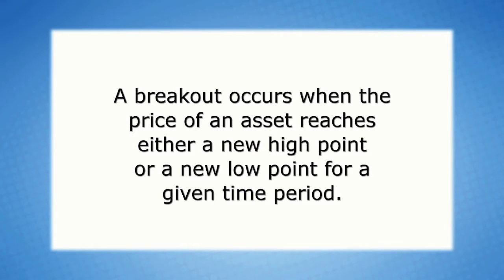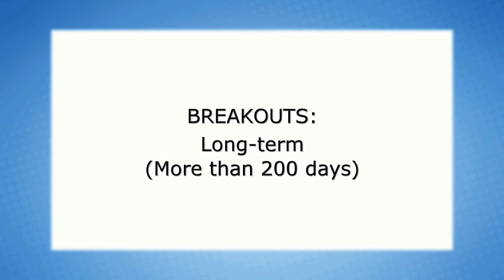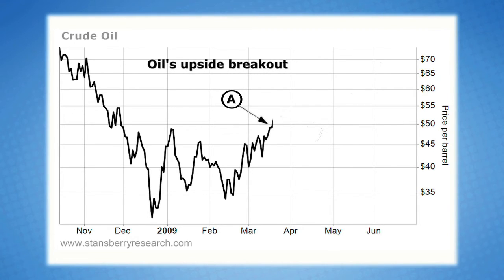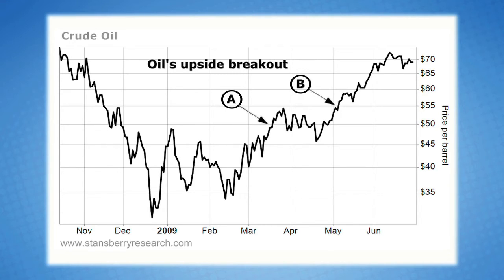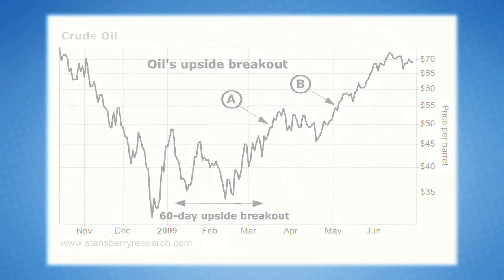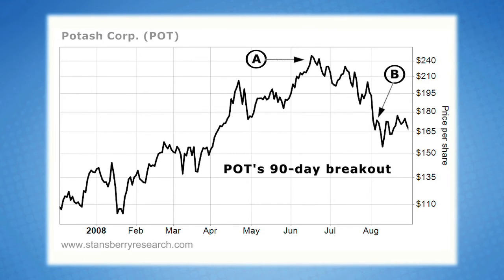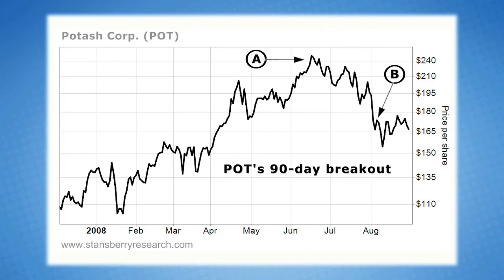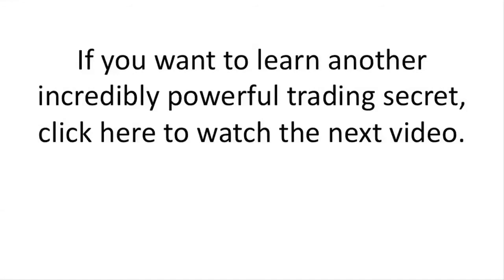Stansberry Research: Breakouts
In this edition of the "Three Minute Trading Expert," Amber Lee Mason, Stansberry Research analyst explains that breakouts can serve as a "starter's pistol" to signal the beginning of a trend. A breakout occurs when the price of an asset reaches either a new high point or a new low point for a given time period.

If you wait for price breakouts before taking a position, you'll increase your odds of success.

Watch all of Amber Lee Mason's "Three Minute Trading Expert" videos on the Stansberry Research channel, right

And learn more about how to get trading insight every day from DailyWealth Trader